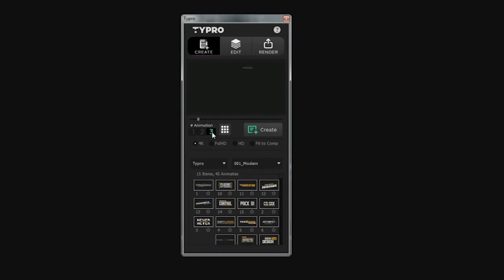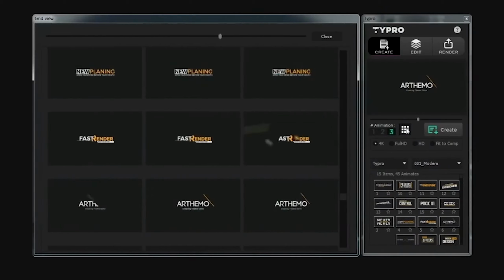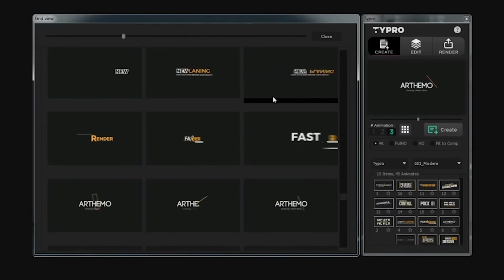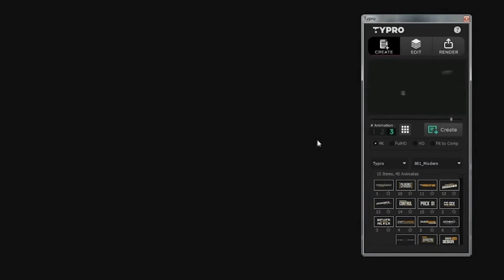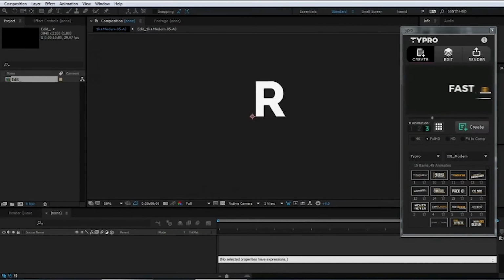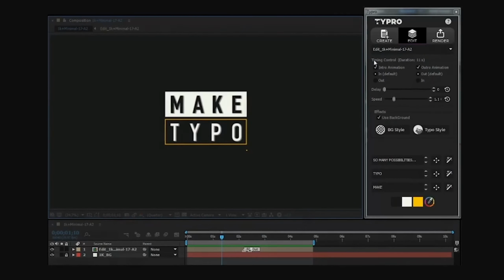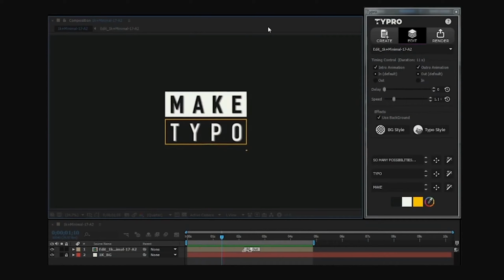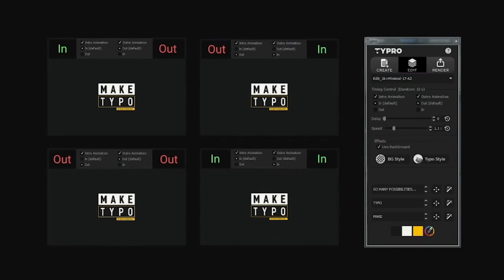Typro - ImpactPack | 275 Title Animations | After Effects Project Files - Videohive template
Product Information: After Effects Cs6 and Above Primary Pack : 275 Title Animations (+60 in version 2) Resizable and Any Resolution No Plugins Required Link for free font included Works for all Language of After Effects Works with Premiere Pro and All Video Editing Software Tutorial :Audio/video tutorial included – Showing step by step. Music Information : The musics in demo are not included. You can purchase them from Audiojungle.net : By Soundroll By BrownHouseMedia Extreme and Furious         Get Ready For The Ride         Bright Corporate Day         Beyond Comparison Brassy Girl Serious Resolve Virtual Tour Instant Energy Motivational and Inspiring Summer Pop Fun Cheerful Fun Pop Version 2 : -Typro v2 { Add font setting } { Update Export Panel } { New package manager } { Minor bugs fixed } { Improve stability } - Package: { +60 title Animations } Version 1 : -Typro v1 - Release

 Last Update 21 March 18 Created 11 October 17 After Effects Version CC 2019, CC 2018, CC 2015, CC 2014, CC, CS6 Files Included After Effects Project Files, Script Files Universal Expressions Yes Resolution Resizable File Size 129MB Tags animated, bigtypo, corporate, funny, minimal, text animation, text effects, title animation, titles, typeface, typo, typography, typro

download Typro - ImpactPack | 275 Title Animations | After Effects Project Files - Videohive template

 There is none directly downloadable links in this Channel

 All the links are refered to official website.

 This Channel only indexs the products and links.

 The products information and the links are only used to spread them.

 Our Channel makes the products seen by more customers.

 Everyday there is new buyers reaching to official page from our channel

 If you do not want your products listing in our Channel , or want to delete them, please let us know. We will take them down as soon as possiable.